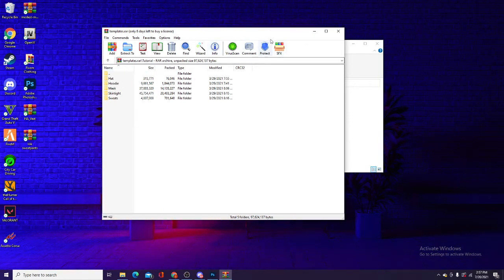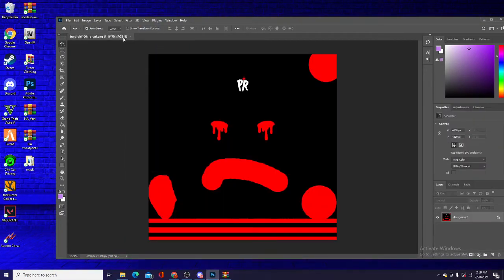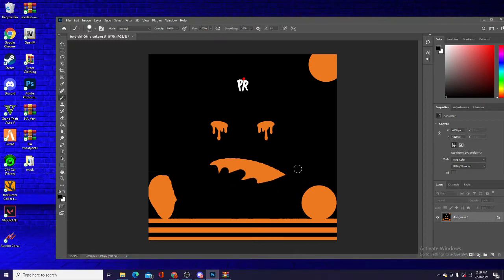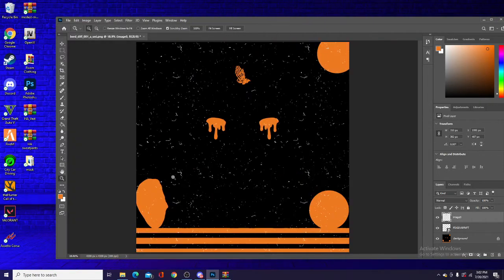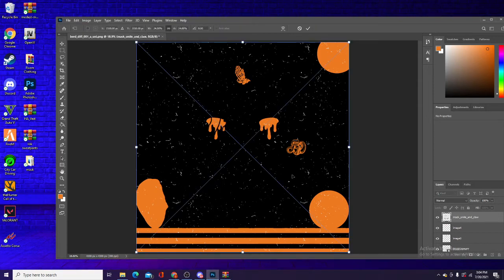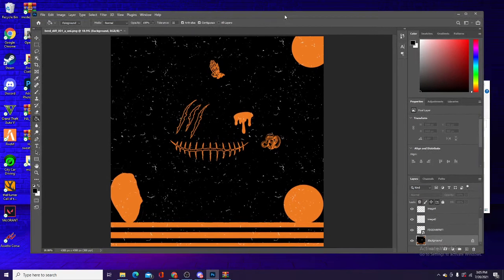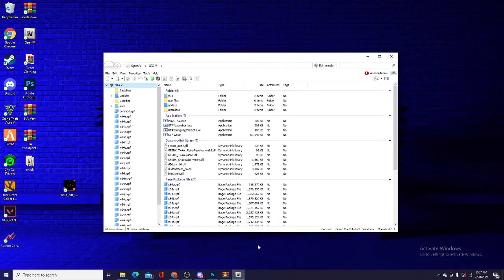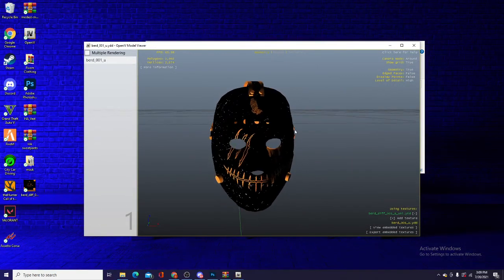How to make fivem gang clothing. (easy)